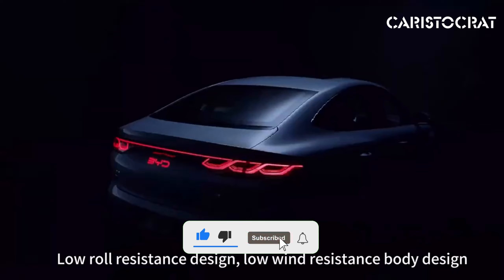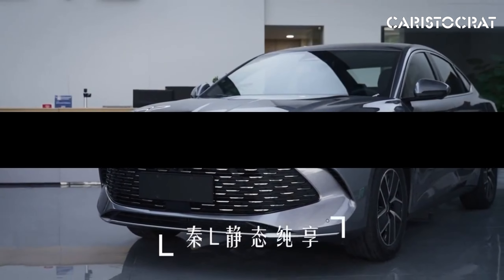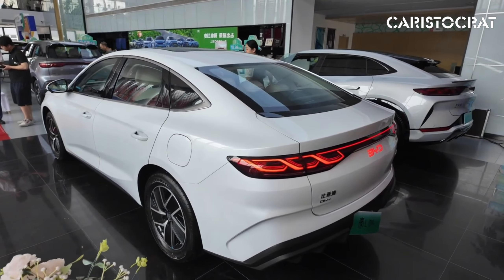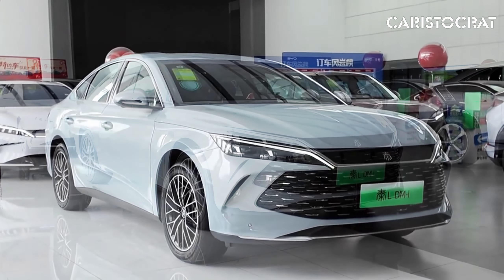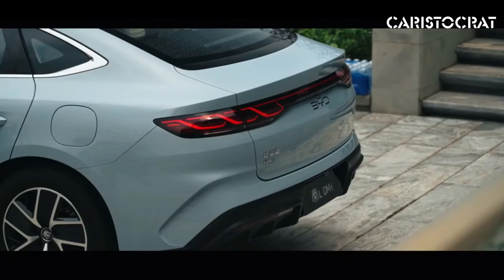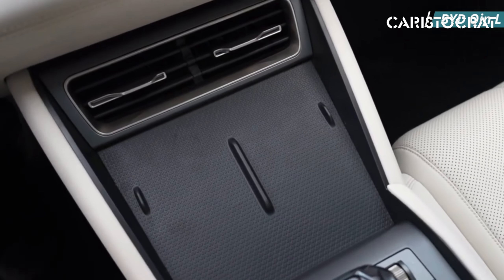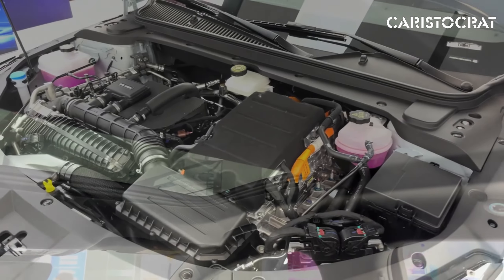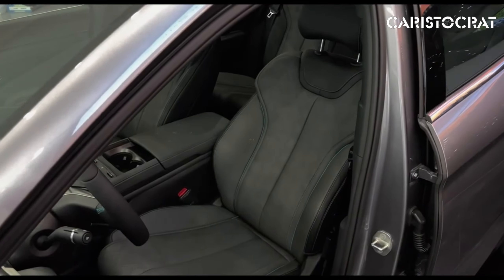BYD Qin L: The Ultimate Game-Changer in Hybrid Sedans!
Get ready to explore the future of hybrid sedans with the **BYD Qin L**! In this in-depth review, we dive into every detail of the **BYD Qin L**, from its stunning interior to its advanced **DM-i hybrid technology**. Discover the impressive **BYD Qin L specs** that set it apart, including its **battery range**, **motor performance**, and sleek **exterior design**. We'll take you through a comprehensive walkaround, showcasing the **BYD Qin L dimensions** and the cutting-edge features that make this car a true game-changer. Whether you're curious about its **2000km range** or eager to see its **driving experience** in action, this video has it all. Join us as we explore the **BYD Qin L launch**, the official release details, and much more. Don't miss out on the future of hybrid technology—watch now to see why the **BYD Qin L** is making waves in the automotive world!